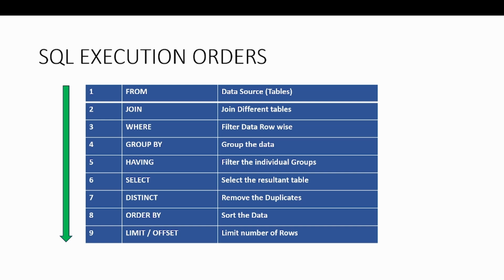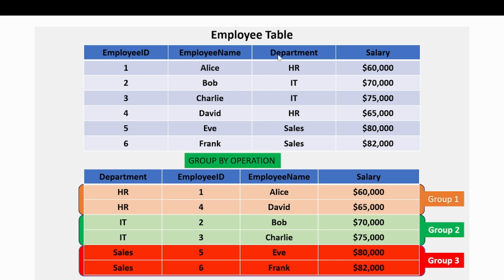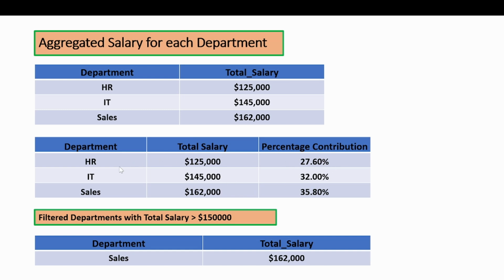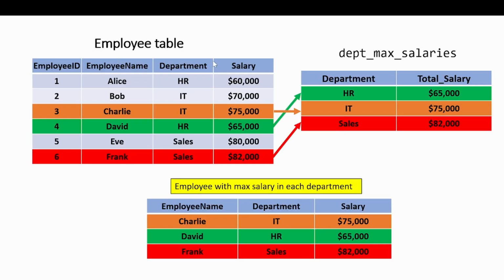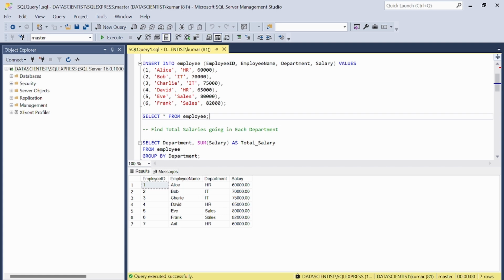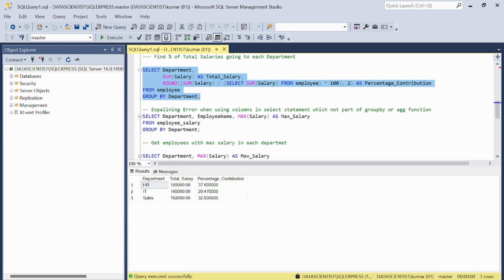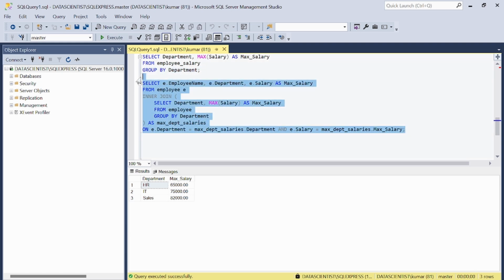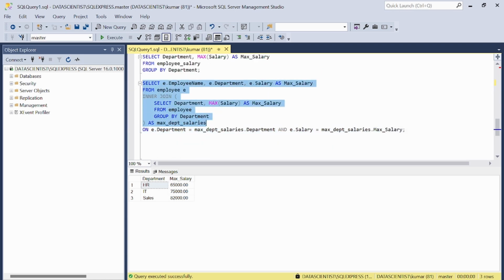SQL GROUP BY Clause: Easy Step-by-Step Guide with Visuals.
sqlgroupby groupby beginnersql Unlock the full potential of your SQL queries with this comprehensive guide to the GROUP BY clause! 🚀 Whether you're a beginner or looking to sharpen your SQL skills, this video breaks down the GROUP BY clause in a simple and easy-to-understand way. We'll walk you through

What is GROUP BY? Understanding its purpose and when to use it.
Step-by-Step Examples: Real-world scenarios to group data and summarize results.
Combining GROUP BY with HAVING: Learn how to filter grouped data like a pro!
Common Mistakes to Avoid: Tips to ensure your queries run smoothly.
By the end of this tutorial, you'll confidently use the GROUP BY clause to analyze and summarize your data like a SQL expert. Perfect for acing your next SQL interview or boosting your data analysis skills!